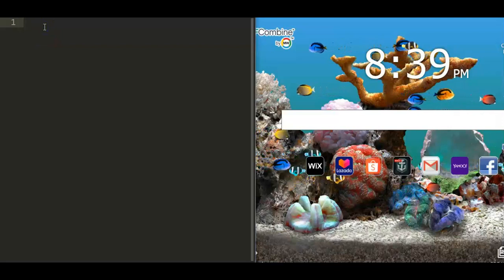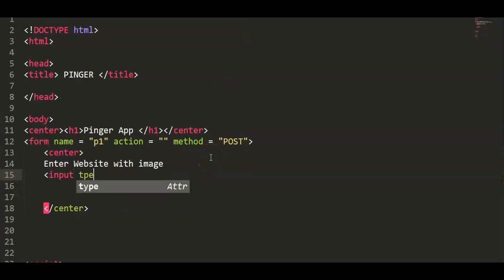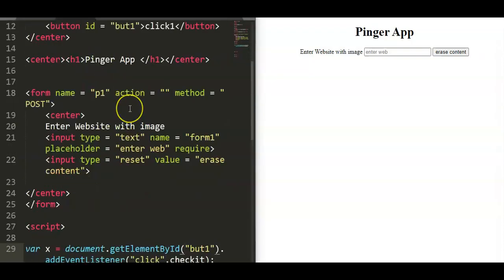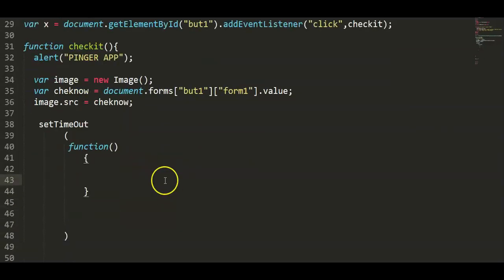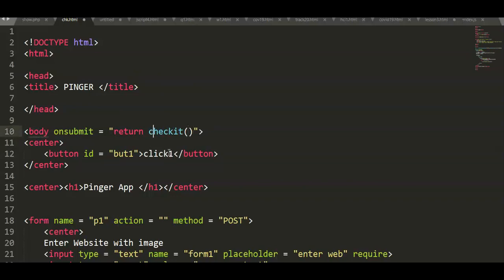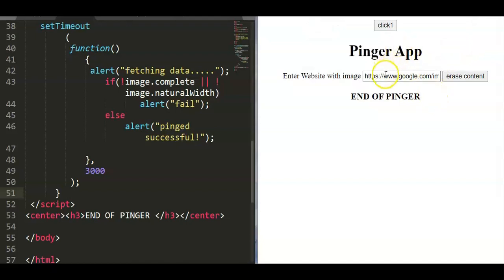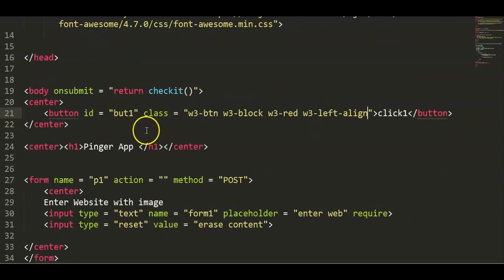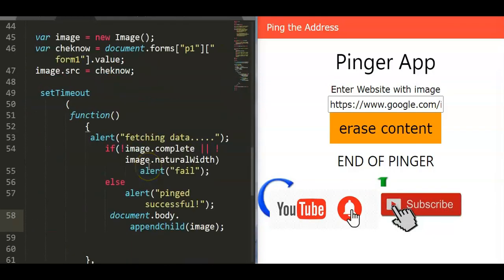How to Ping a website with image using the Javascript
Ping Command is commonly use to check the network connection. But in this lesson I will show you how to use the Ping command to fetch/request the information in a server/remote computer by typing the URL.

1. Javascript function to validate the form entry
2. Validate the URL to ping the website
3. Fetch and append the image in the canvass
4. Apply the jscript appendChild statement

Please check the playlist of my javascript lesson

Happy jscript coding!